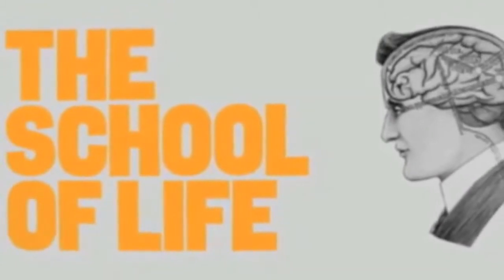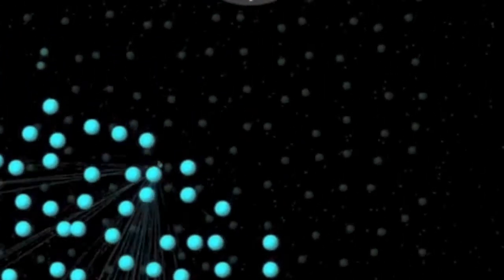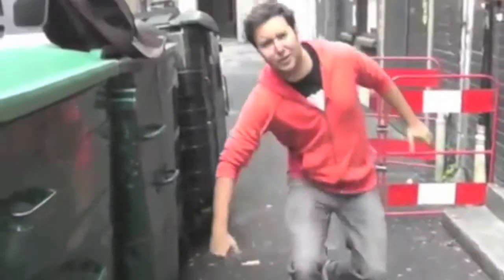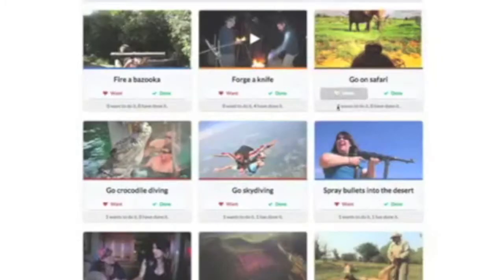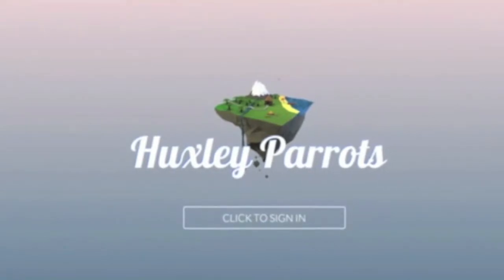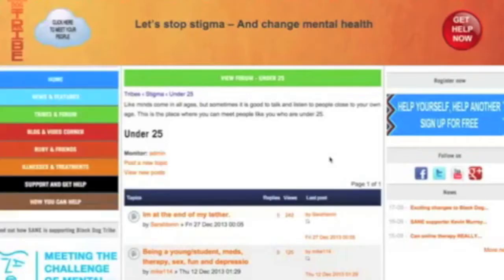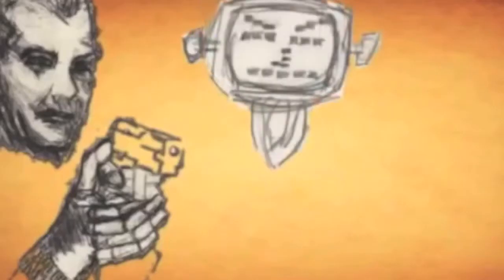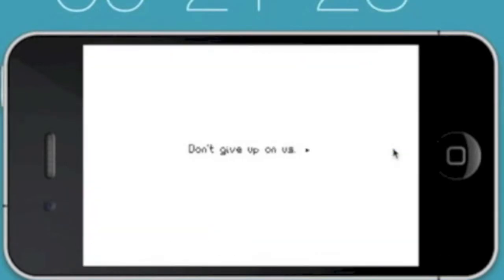Max Video Portfolio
Max Bye's video portfolio.